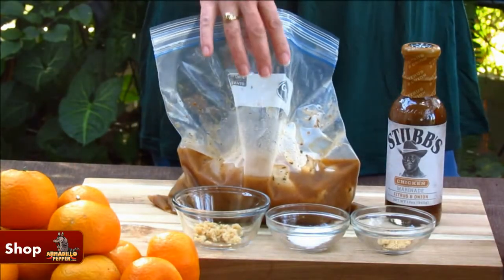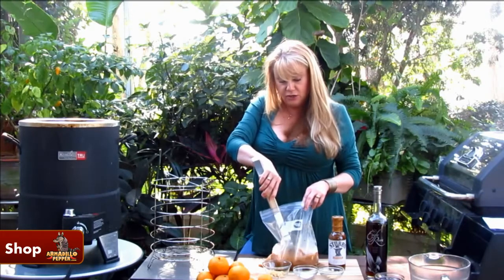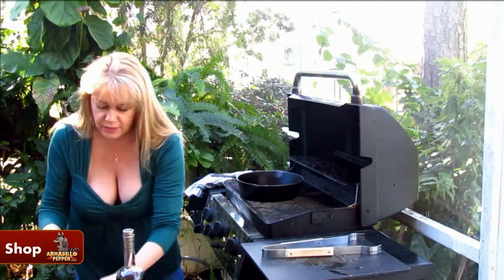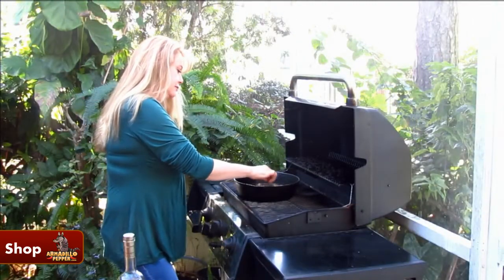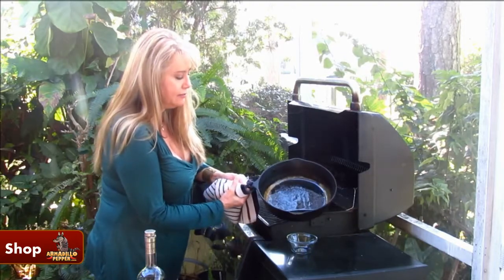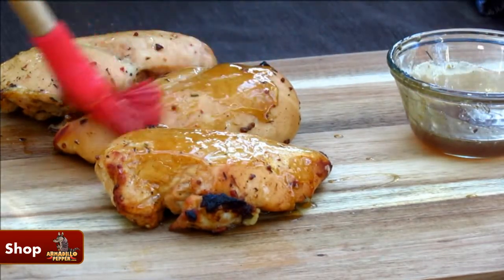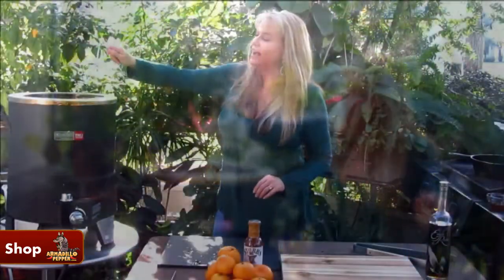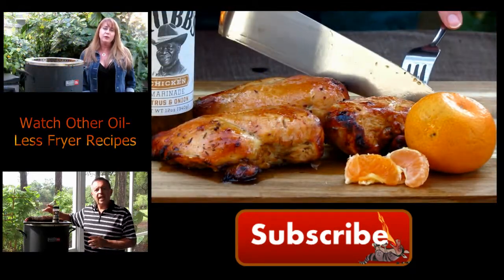Citrus Chicken with Bourbon-Honey Glaze | Char Broil Big Easy Oil-Less Fryer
Today on Armadillo Pepper TV, we're making Citrus Chicken with a Honey-Orange and Bourbon glaze. Satsuma orange trees are popular in North Florida. When ripe, Satsuma’s take on a candy-like sweetness. So, I'm using Satsuma oranges in this citrus chicken.

Marinate chicken breasts in 1 bottle of Stubb’s Chicken Marinade, the juice of 1 of these Mandarin Oranges, 2 teaspoons salt and 1/2 teaspoon ginger in the refrigerator overnight.

The chicken breasts can be made on the grill in which case you will want to cook at around 350 degrees, or you can make in the oven. I’m making this in the Big Easy Oil-Less Fryer.

Next, make the honey-orange and bourbon glaze with Kentucky Bourbon, orange blossom honey and dried ginger.

Simmer until the glaze thickens.

The chicken is done when it reaches an internal temperature of 165 degrees. Add the glaze during the last 10 minutes of cooking.

Visit Armadillo Pepper Hot Sauce, BBQ Sauce, Jerky & Snack Store